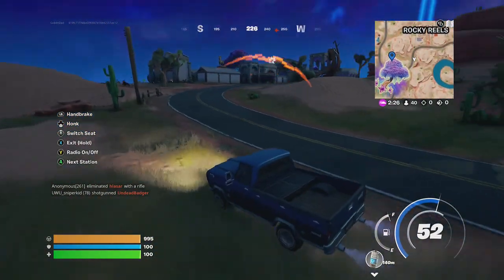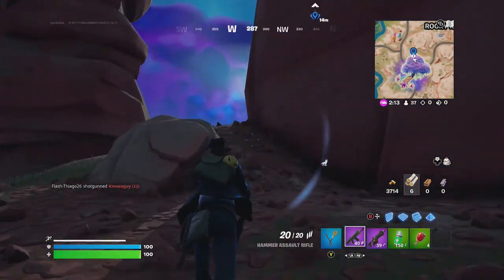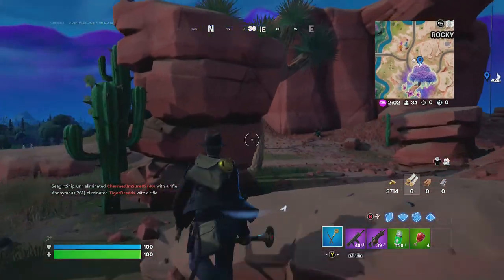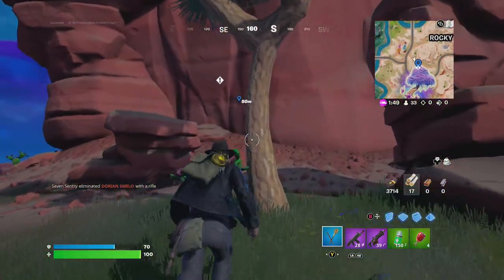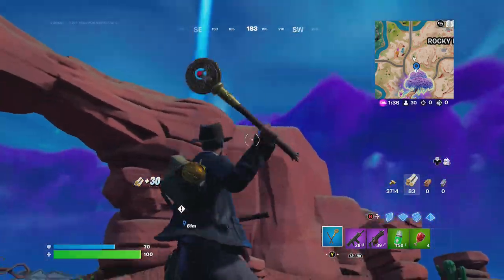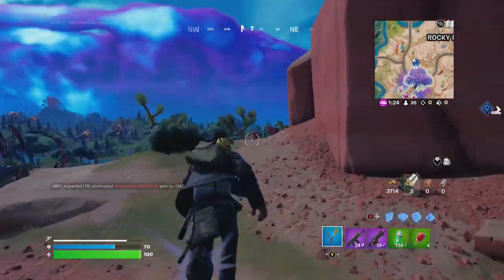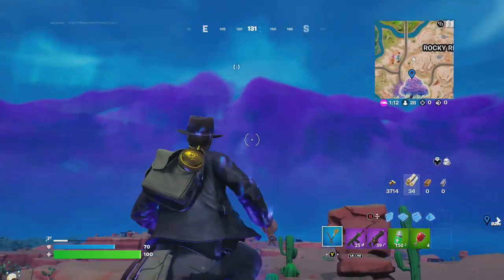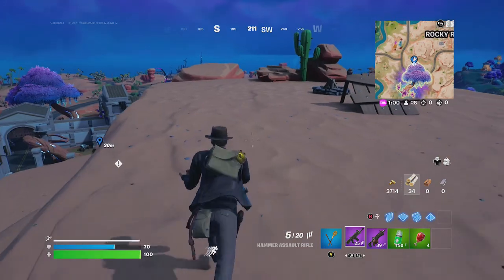How to Attune the Relic Shard (1st Time) | Fortnite Vibin' Part 5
Please enjoy this video of Goblin Griff showing you How to Attune the Relic Shard. This is a Fortnite Chapter 3 Season 3 Vibin' Bonus Goals Part 5 Questline. Enjoy!